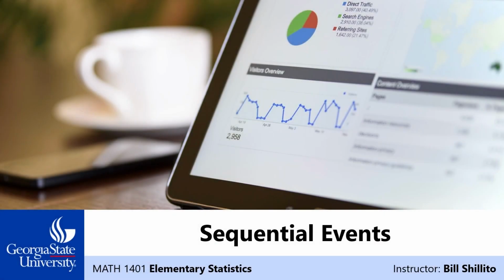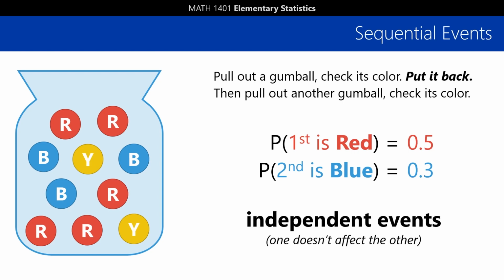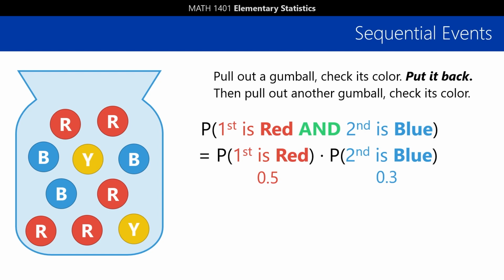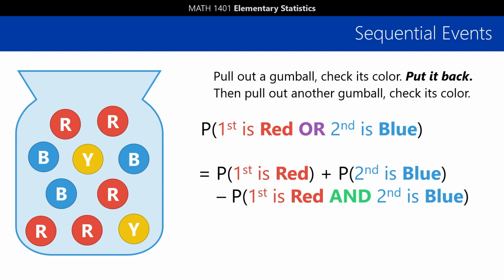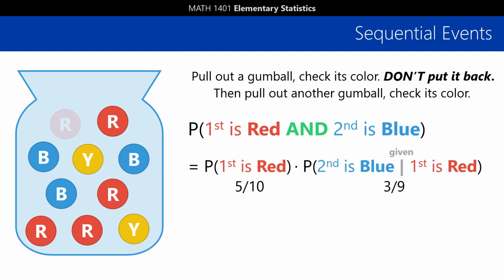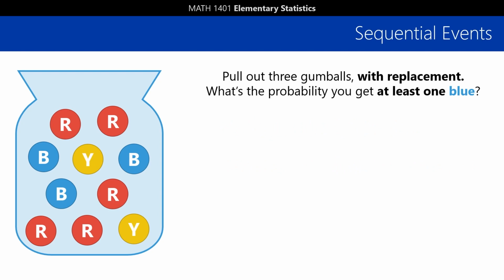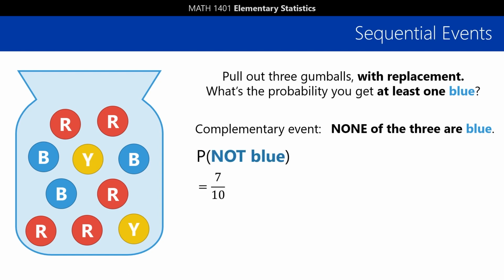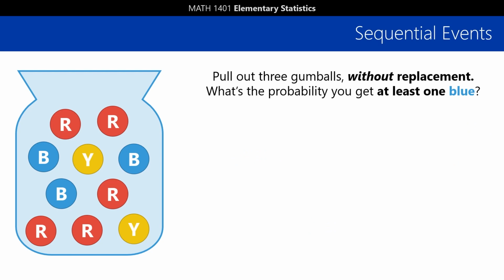[MATH 1401 Elementary Statistics] Sequential Events